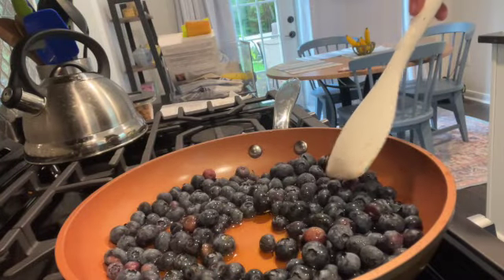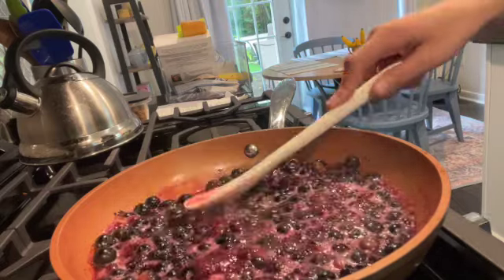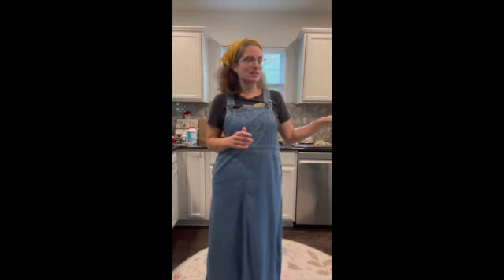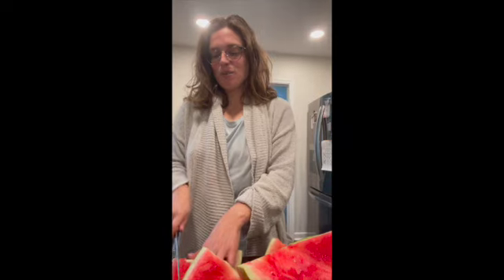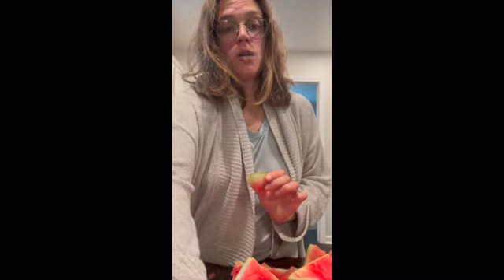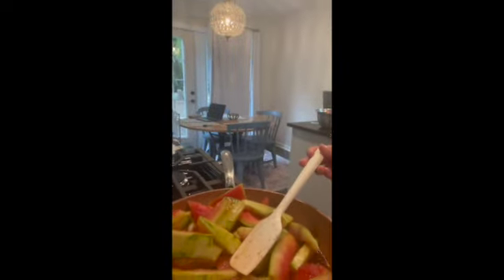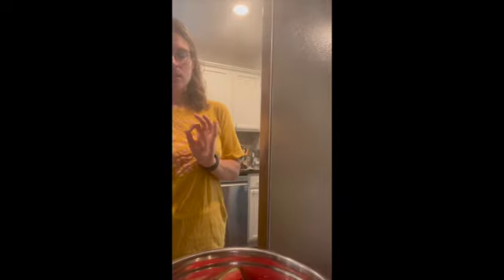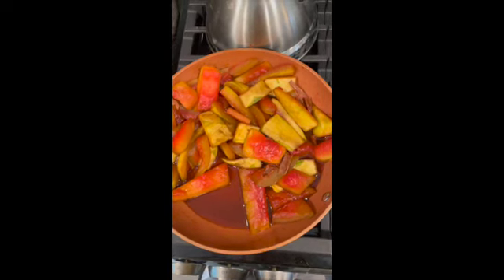You can save watermelon rinds?